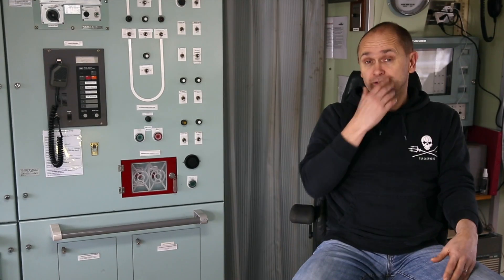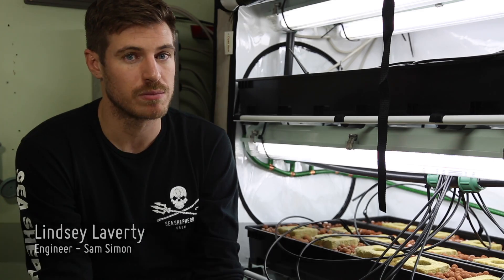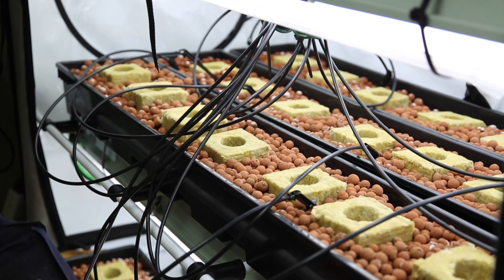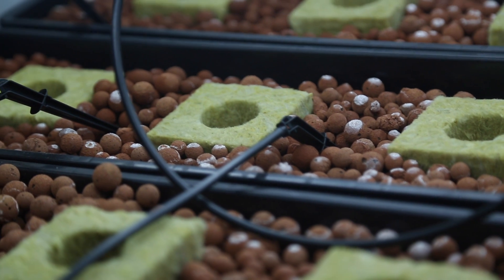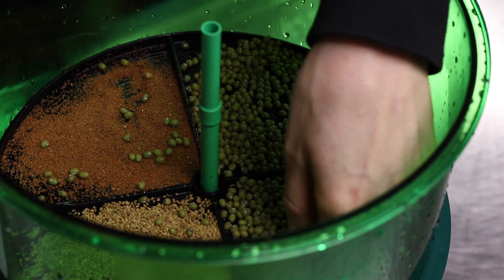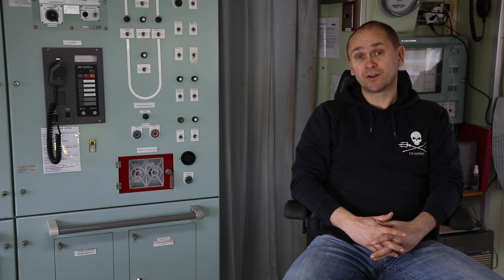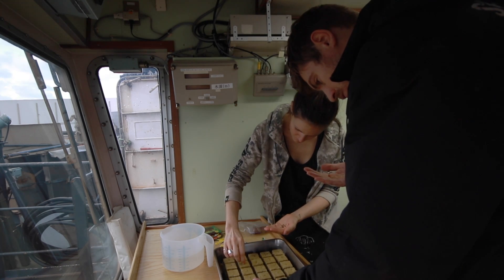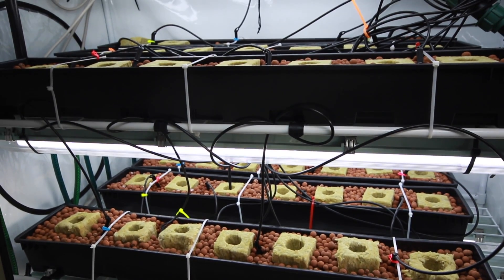The Sam Simon Installs New Hydroponic System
In a first for Sea Shepherd ship, the crew on the Sam Simon has installed a hydroponics system.

The system will allow our crews to grow fresh produce on the Sam Simon while at sea, meaning the ship can stay out at sea longer, while our crews get the much-needed fresh food and nutrients required to continue their battles protecting the world's oceans.